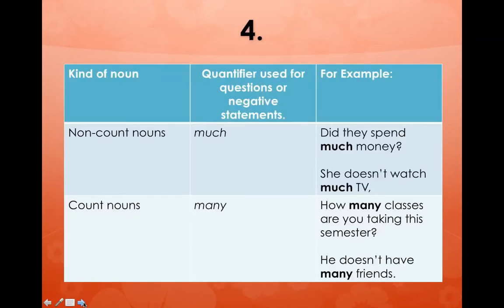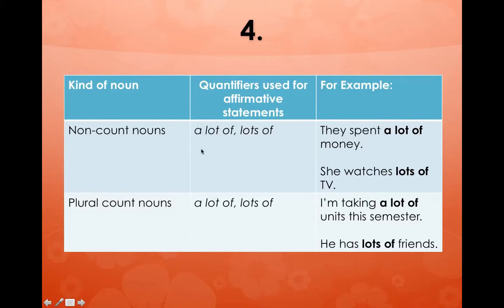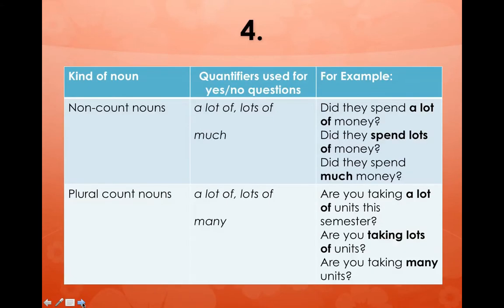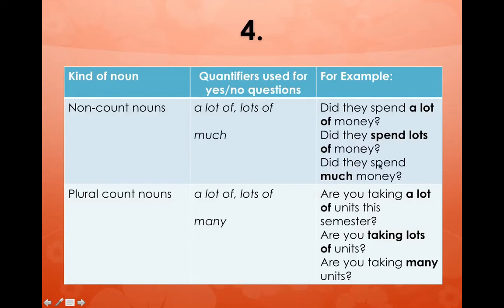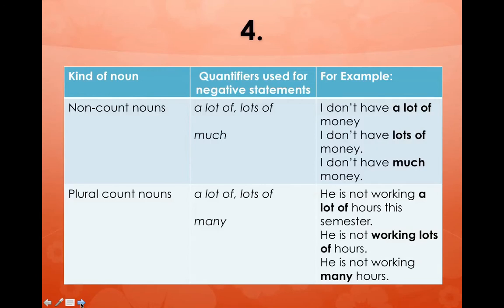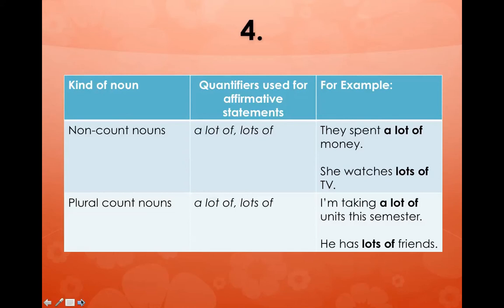Unit 8 Grammar Notes 4